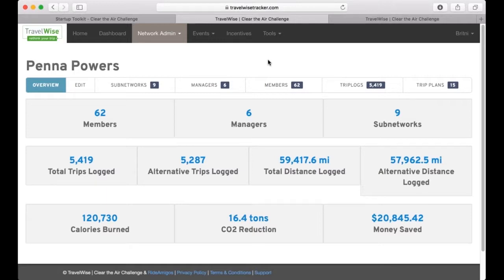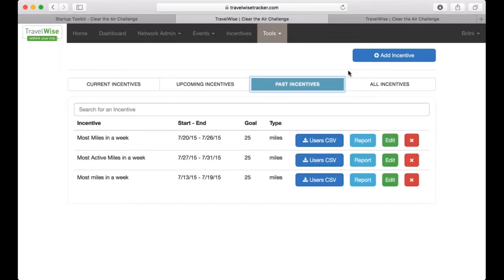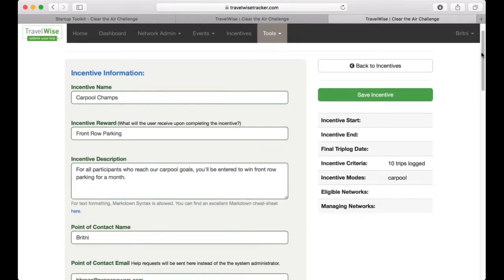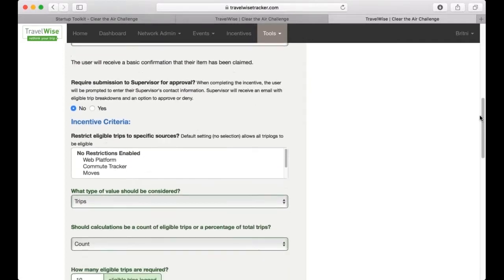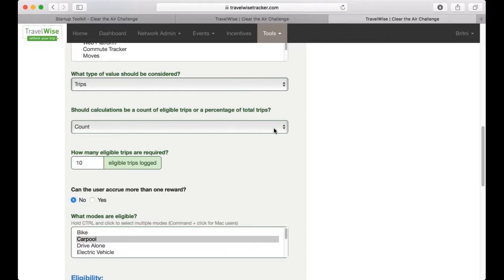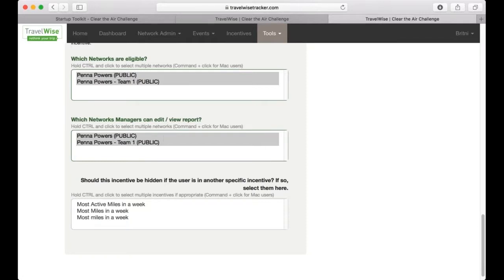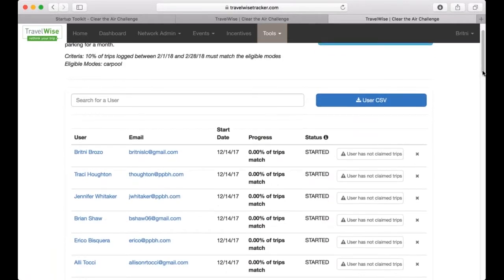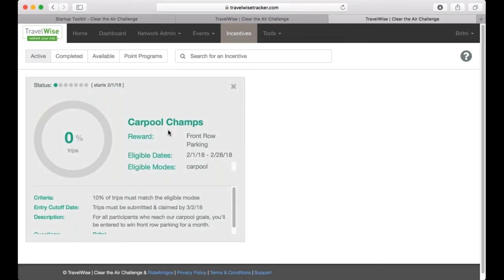Clear the Air Challenge Tutorial: Incentivizing Your Team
Learn tips to help incentivize your team.